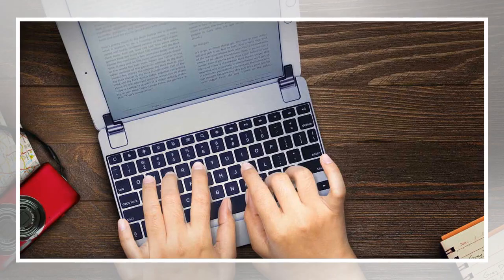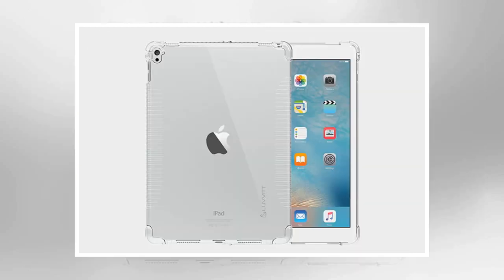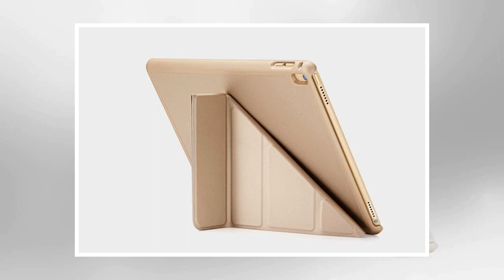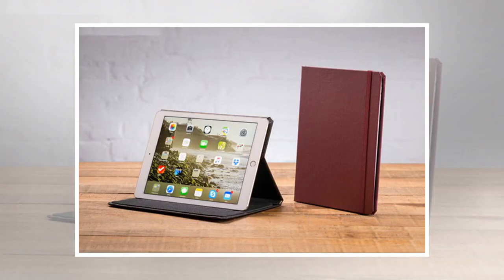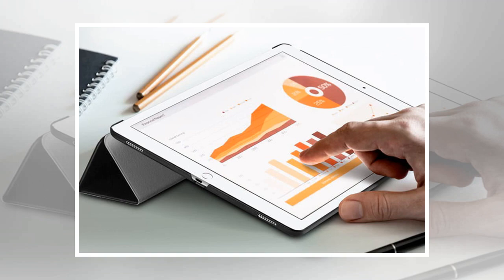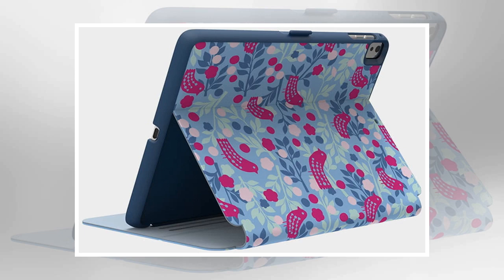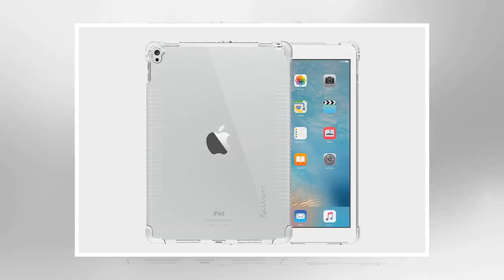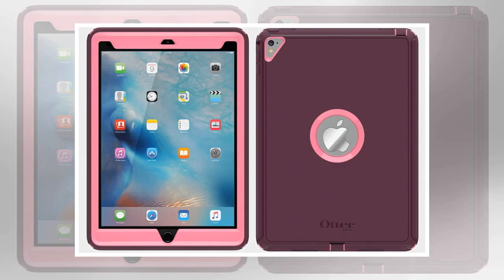Add style and functionality with the best iPad Pro 9.7 cases by BuzzFresh News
The iPad Pro 9.7 is an excellent tablet, but if you want to keep the aluminum body and display in pristine condition, you’re going to need a proper case or cover. You may also be on the hunt for a keyboard, or a case that allows you to use your tablet while in landscape mode. Well, thankfully, the best iPad Pro 9.7 cases offer as much functionality as they do protection. Peace of mind is rarely as easy to come by. You may also want to check out the best iPad accessories and some handy iOS 11 tips and tricks. You can get this folio case in a variety of different colors or with a patterned finish on the cover. The plastic shell has foam padding to protect your iPad Pro 9.7 in the event of a fall and it has been drop tested up to four feet. The cover has a clasp closure, but there are magnets to automatically sleep and wake your tablet when you open and close it. You can also fold it back to different positions for comfortable typing or watching movies in landscape view. The openings are ...